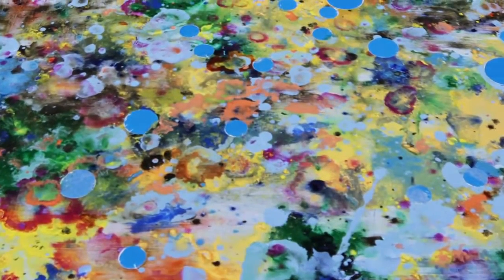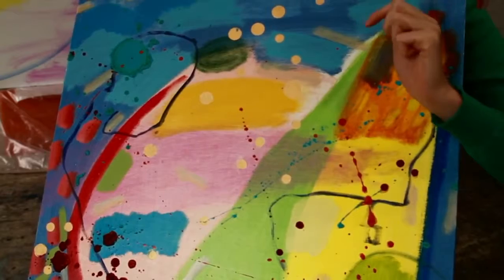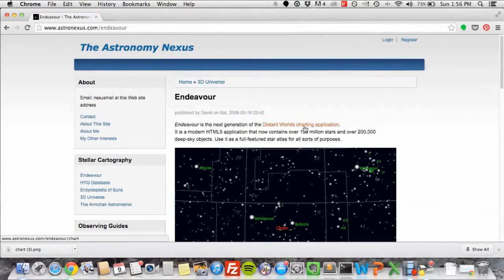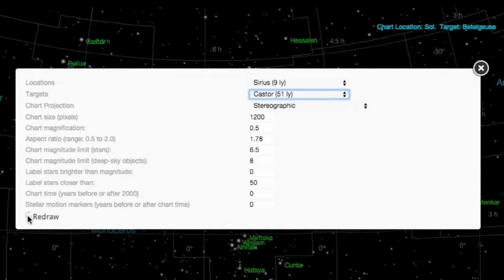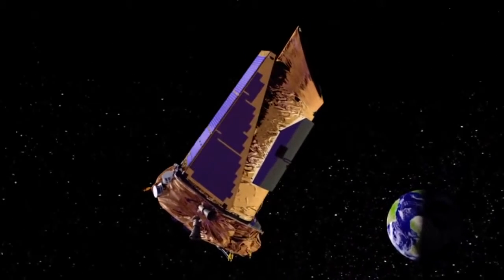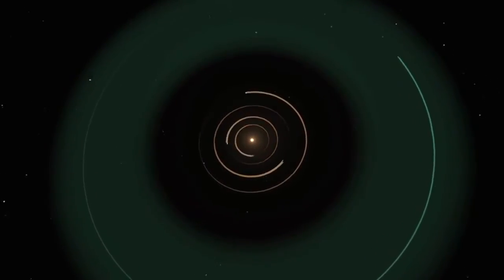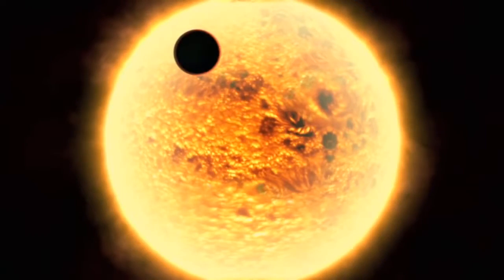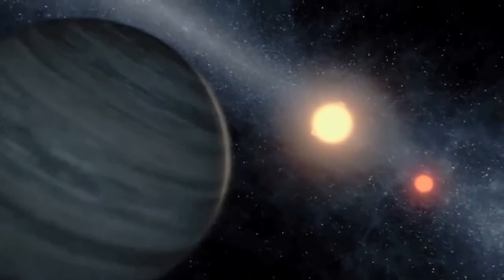SciArts Exoplanet Art